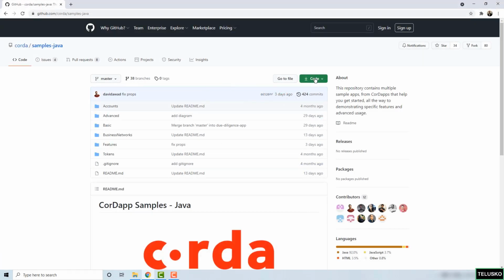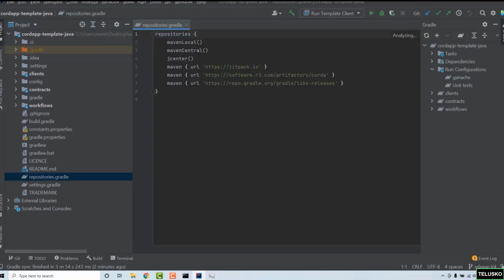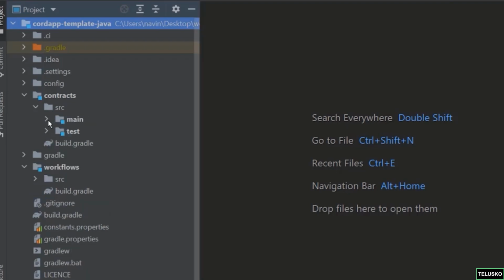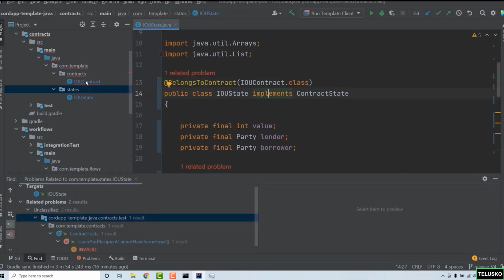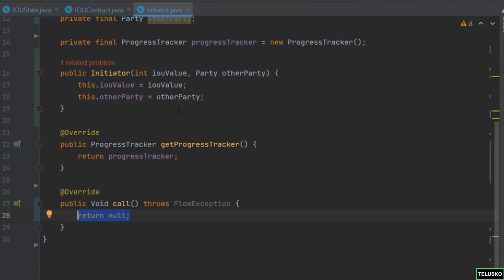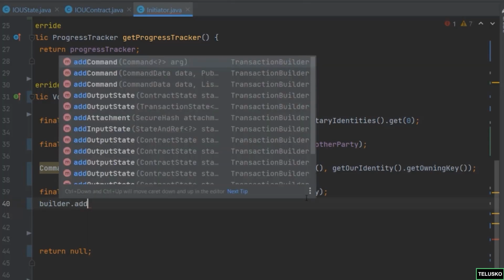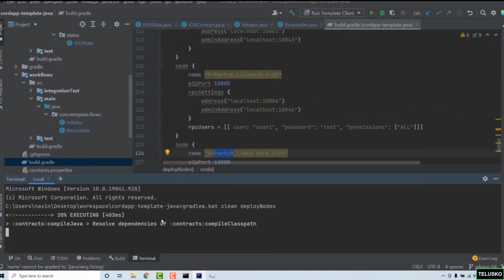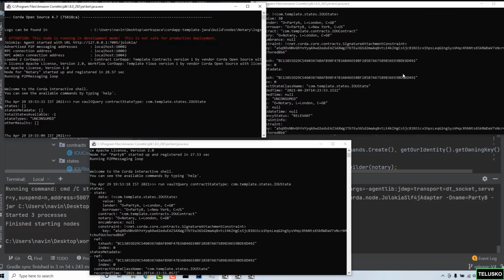Writing a Cordapp | R3 Corda Blockchain | part 1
Lets build a corda distributed application from scratch